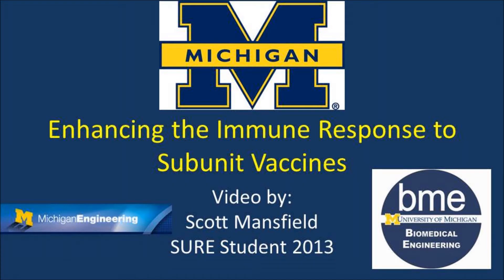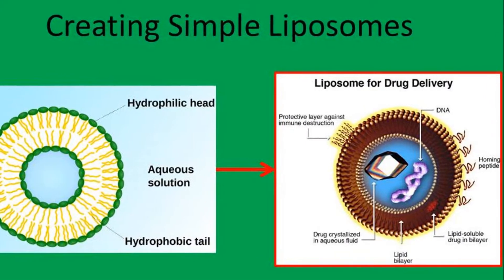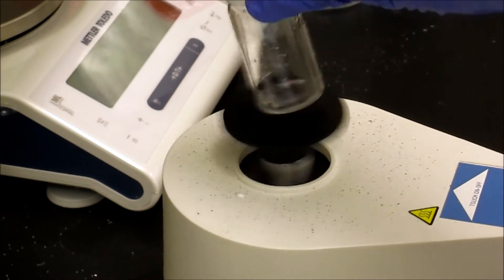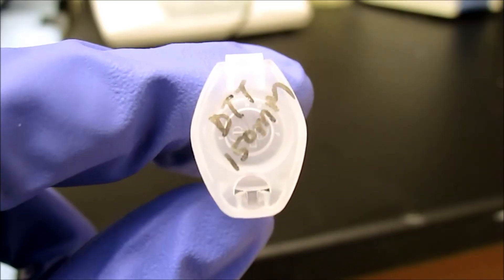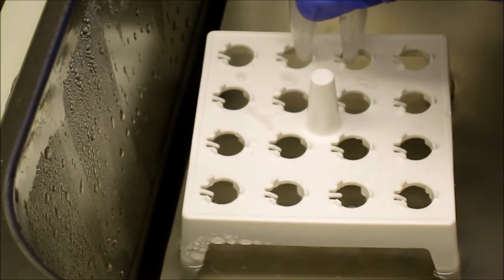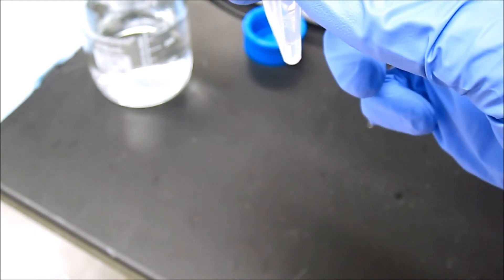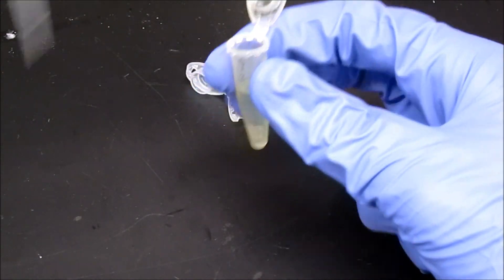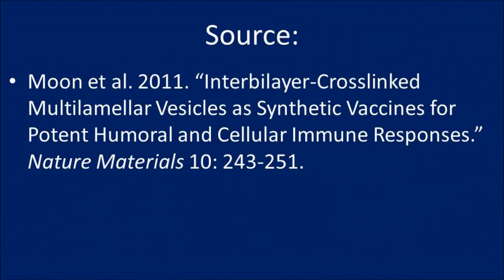SURE 2013: Enhancing the Immune Response to Subunit Vaccines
Video describing the creation of interbilayer-crosslinked multilamellar vesicles that elicit strong immune responses to antigens in subunit vaccines. Filmed and edited by Scott Mansfield.